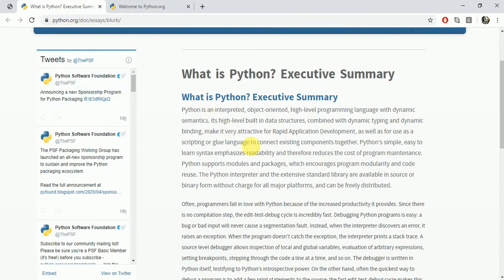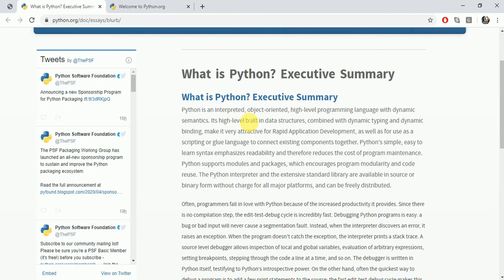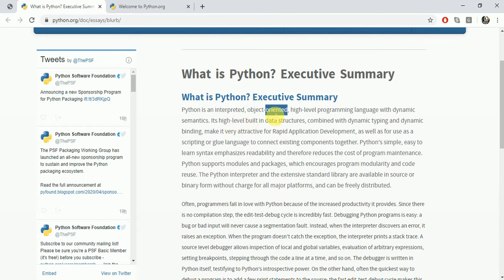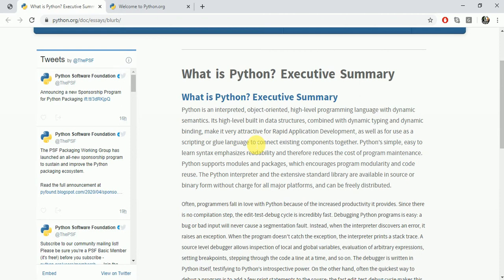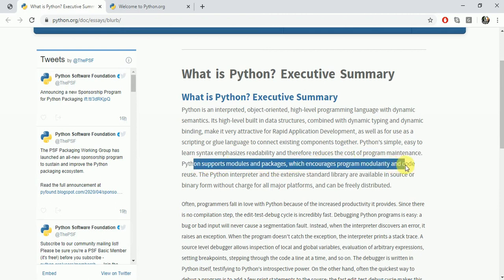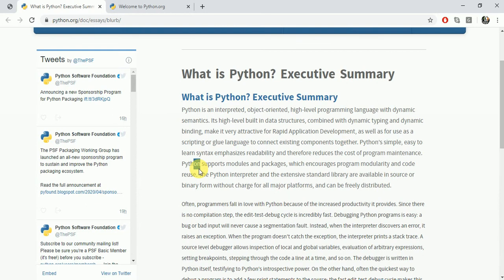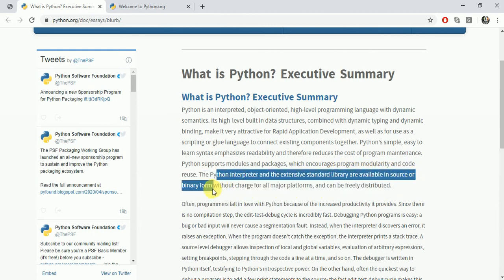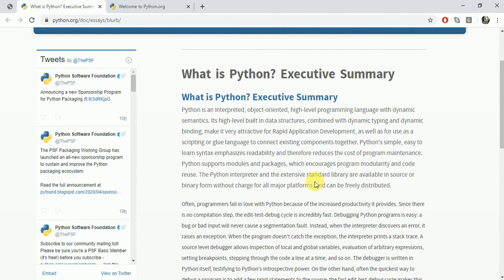Python - What is Python | Why Python | Advantages & Scope of Python | How to learn python | PART #1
Guy's, this session we are going to learn what is python , what is the benefit of python and where we can use the python.

python
what is python.
what is scope of python.
what is origin of python.
what is benefit of python.
python is open source programming language.
python is interpreted programming language.
python is object oriented programming language.
python is easy to learn.

ˍˍˍˍˍˍˍˍˍˍˍˍˍˍˍˍˍˍˍˍˍˍˍˍˍˍˍˍˍˍˍˍˍˍˍˍˍˍˍˍˍˍˍˍˍˍˍˍˍˍˍˍˍˍˍˍˍˍˍˍˍˍˍˍˍˍˍˍˍˍˍˍˍˍˍˍˍˍˍˍˍˍˍˍˍˍˍˍˍ